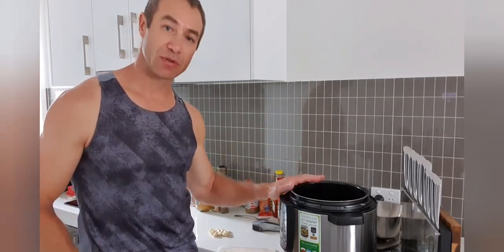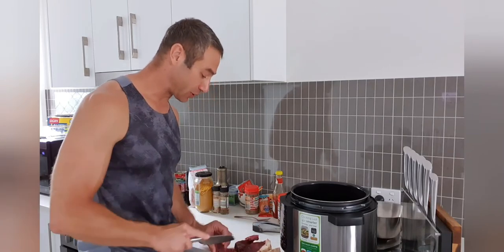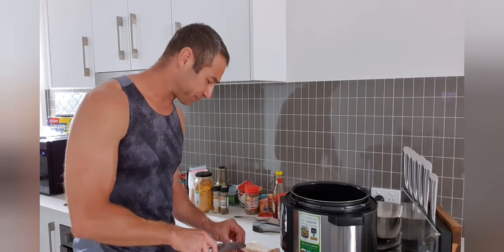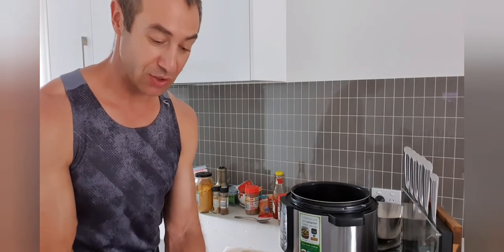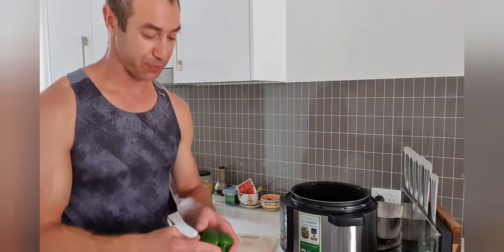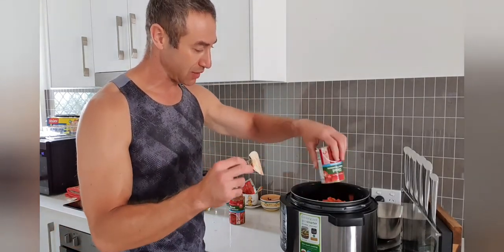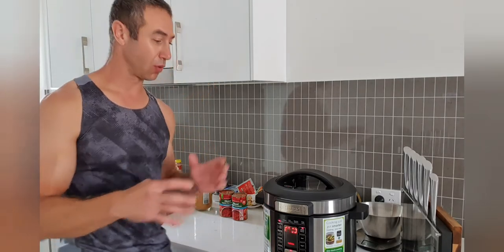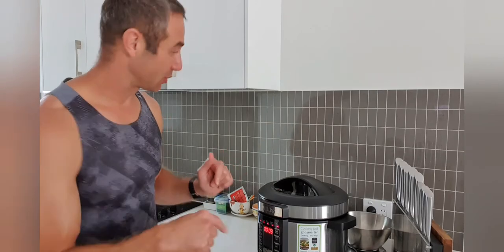Philips pressure cooker. Baccarat Damashiro knives. Great, healthy food fast. Yum.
Don't forget the sharpener
Same brand alternatives (cheaper)
Same brand ultimate (more expensive)

Cheaper alternative
Cheapest I could find (today)

Make sure you filter your water! If you don't have under sink water filtering system get yours
If you do have one, get your replacement filters